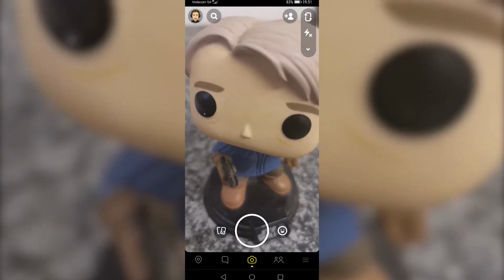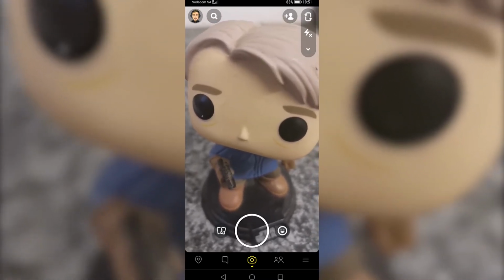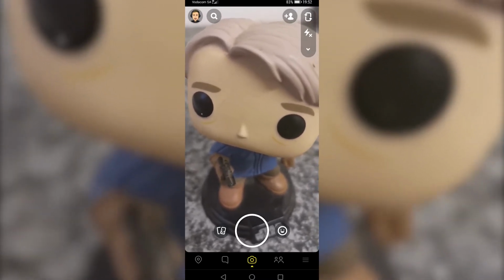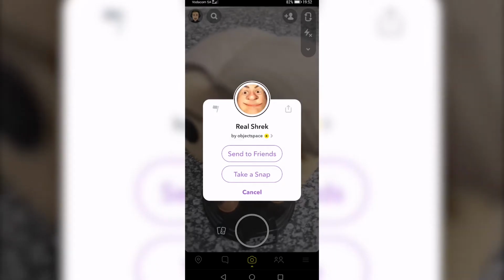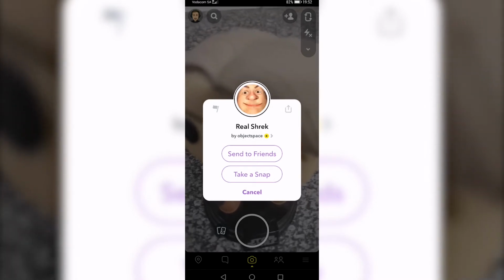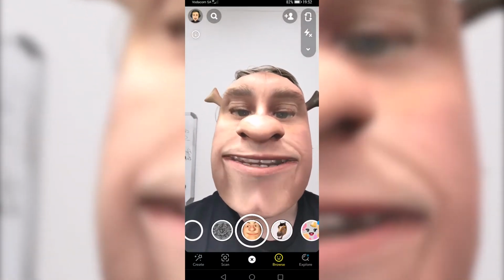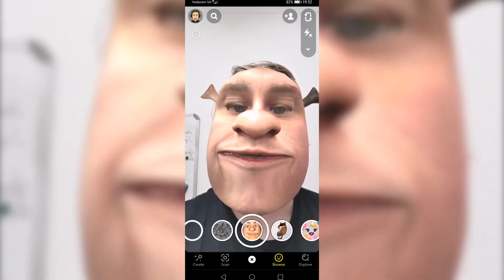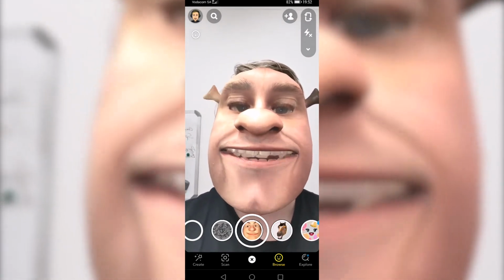How To Get The Real Shrek Filter On Snapchat!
In this video I will show you how to get the real Shrek filter on Snapchat. If you are a Shrek fan then you will have a ton of fun with the real Shrek filter. To learn exactly how to get the real Shrek filter on Snapchat simply follow the steps I outline in this video.